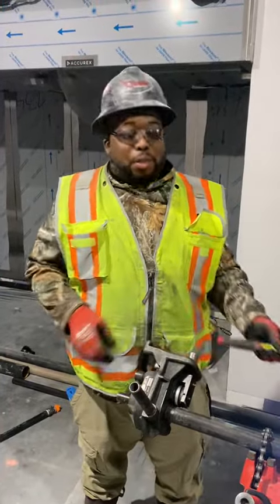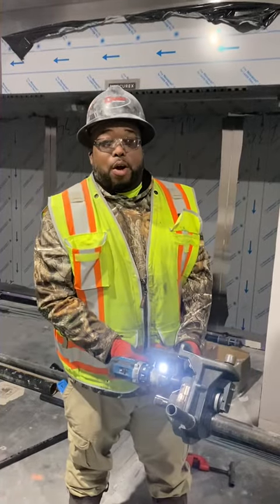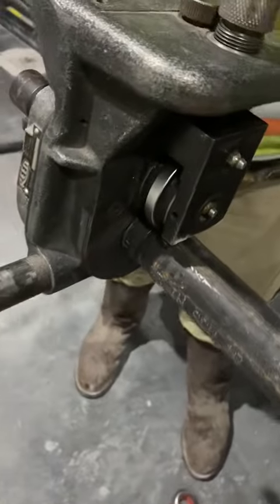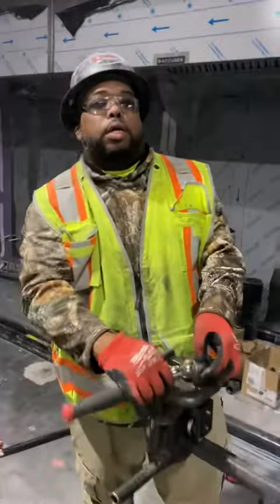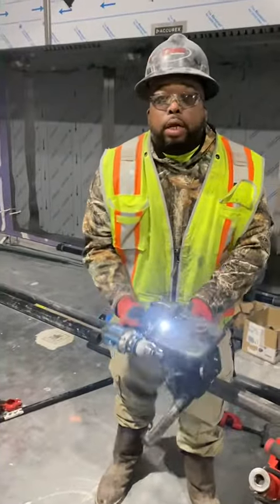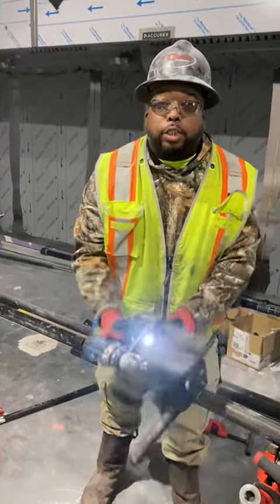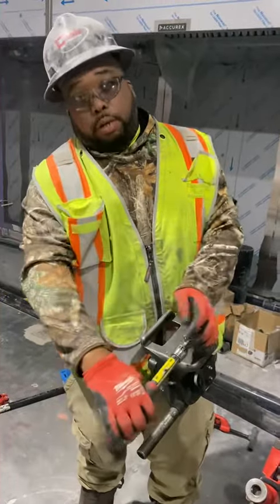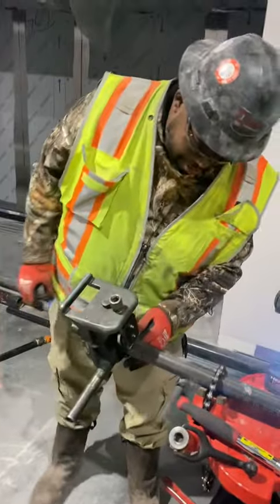May 28, 2024